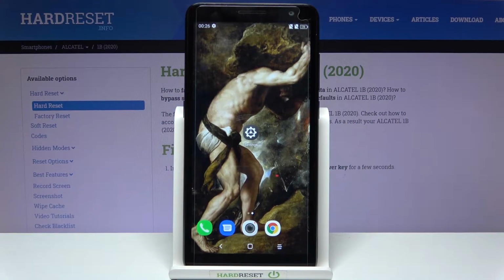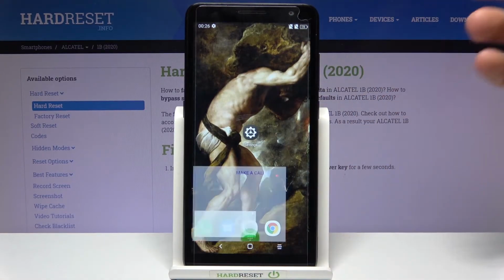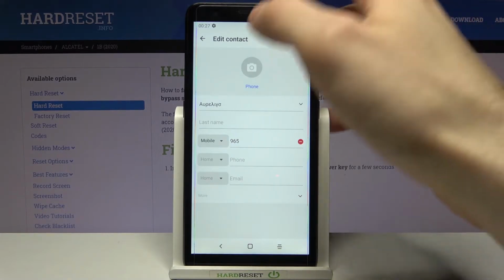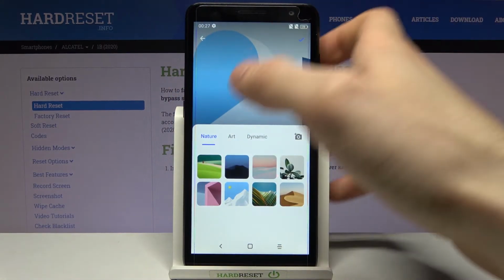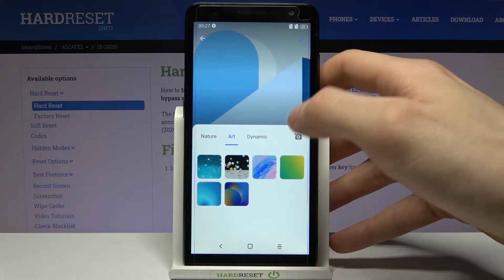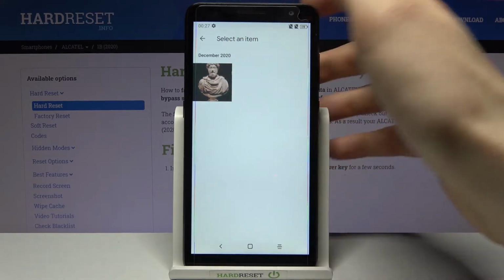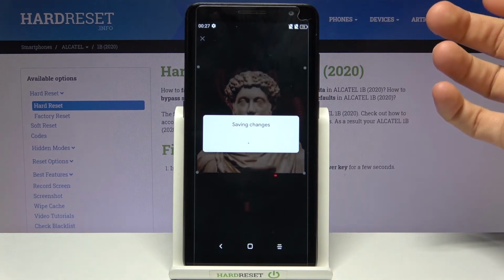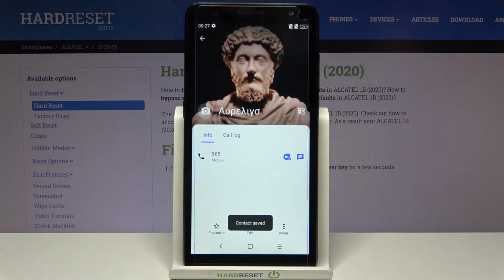How to Add Photo to Contact in ALCATEL 1B – Find Contact Customization Section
Learn more info about ALCATEL 1B:
If you’re the person who likes to personalize your ALCATEL 1B, then here we are coming with help! In this tutorial we’d like to share with you how easily you can find proper options and how to manage them in order to successfully add and customize profile photo. Thanks to this you’ll be able to recognize the person even without the need to read the name! So let’s follow all shown steps and successfully add a photo to a contact.

How to Add Profile Picture in ALCATEL 1B? How to Add Picture to Contact in ALCATEL 1B? How to Add Contact Picture in ALCATEL 1B? How to Personalize Contacts in ALCATEL 1B?